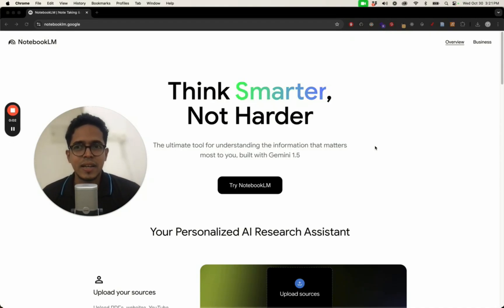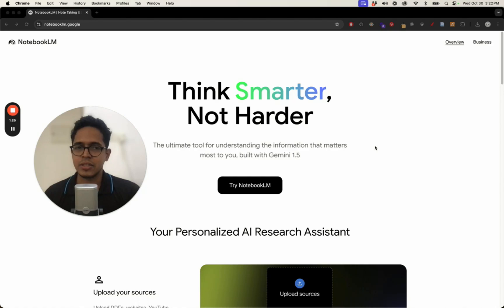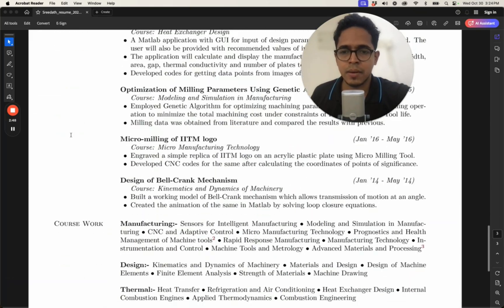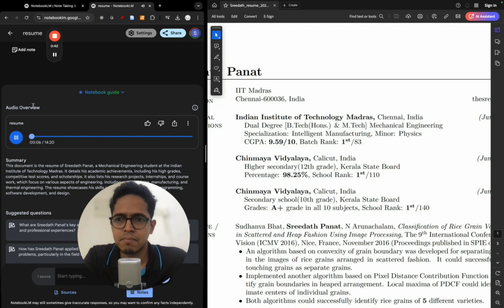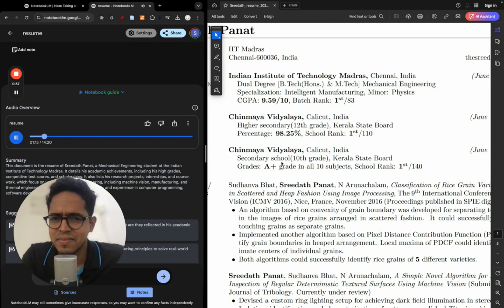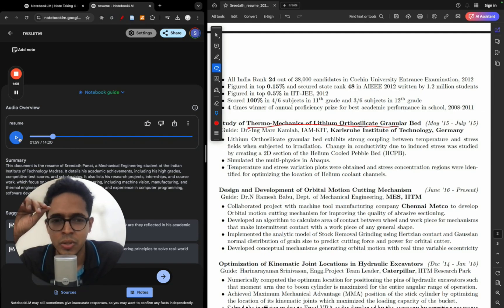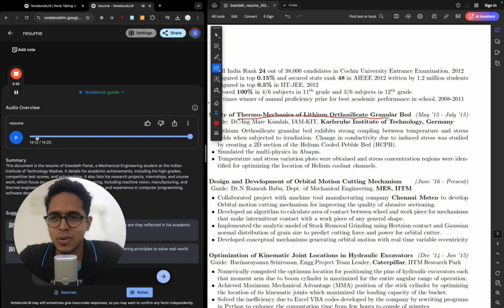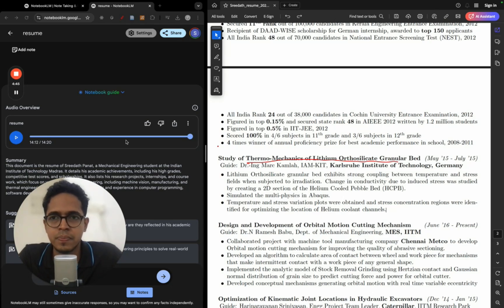NotebookLM by Google | Boring documents to engaging podcast | 2nd best thing in AI after ChatGPT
Simply mind blowing.

I've been testing Google's NotebookLM for the past few weeks, and I need to share this because it's genuinely changed how I work with my documents and research.

For those who haven't tried it yet - NotebookLM is Google's free AI tool that helps you analyze and draw insights from your own documents. What's really caught my attention is their latest update that lets you turn any document into a podcast-style summary. I tested it with some meeting notes yesterday, and the quality is surprisingly good.

A few things that make this stand out:

-You can upload practically anything (docs, PDFs, YouTube videos)
-It handles up to 50 sources per notebook with 500,000 words each
-Every insight comes with precise citations back to your source material
-It's now available globally, not just in the US

What I find most valuable is how it helps surface connections in your existing content. I've dumped years of meeting notes, reading highlights, and project documents into it, and it's fascinating to see patterns and insights I'd completely forgotten about.

They've just launched a pilot program for team collaboration too. While it's still labeled "experimental," these business-focused updates suggest Google is serious about developing it further.

I'd love to hear from others who've tried it. What are you using it for?

You can check it out at notebooklm.google.com